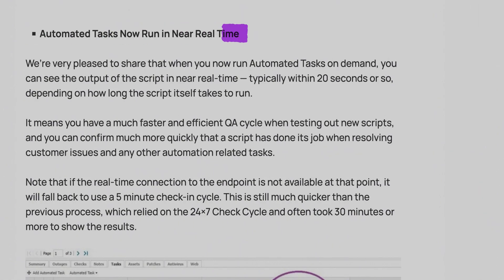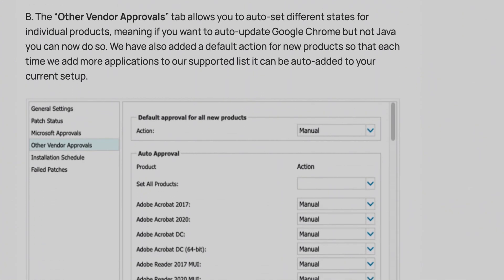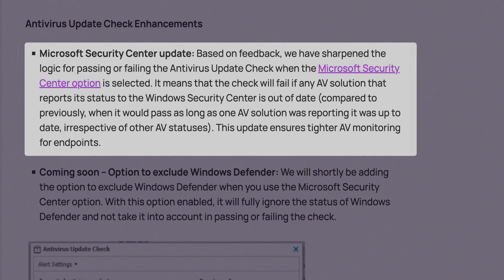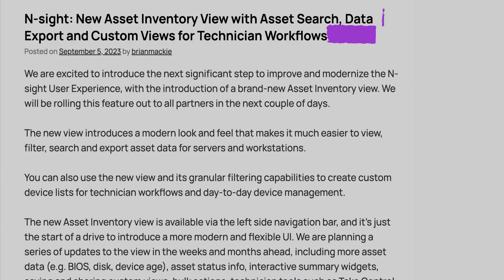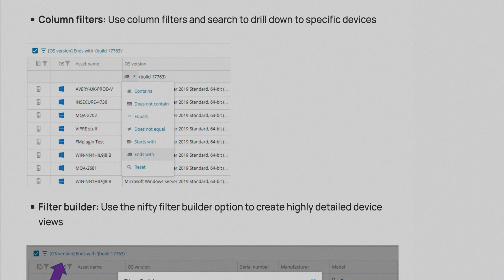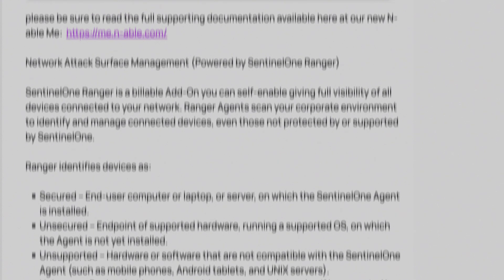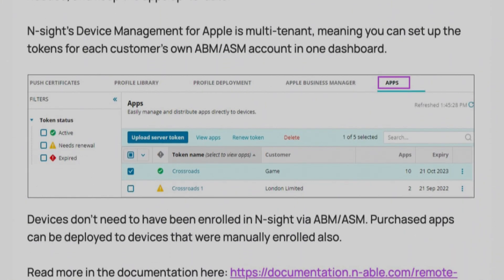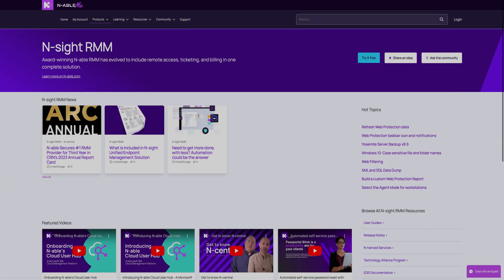N-sight Release Round-up: Network Discovery, Resource Center, Apple, and more!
We’re thrilled to tell you about several of our enhancements to N-sight, including upgrades to core features such as patch management and automation, our integrations with SentinelOne and with Cove Data Protection, and improvements to Apple Device Management. We’ll also introduce you to N-ableMe, the newest and most efficient way to manage your account and find incredible resources.

This content may contain forward-looking statements regarding future product plans and development efforts. N-able considers various features and functionality prior to any final generally available release.  Information regarding future features and functionality is not and should not be interpreted as a commitment from N-able that it will deliver any specific feature or functionality in the future or, if it delivers such feature or functionality, any time frame when that feature or functionality will be delivered.  All information is based upon current product interests, and product plans and priorities can change at any time. N-able undertakes no obligation to update any forward-looking statements regarding future product plans and development efforts if product plans or priorities change.